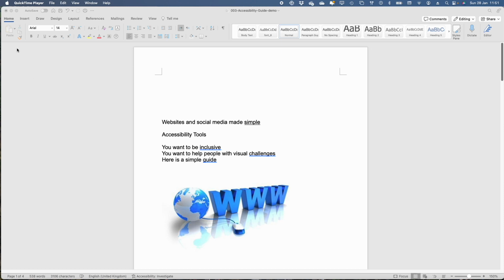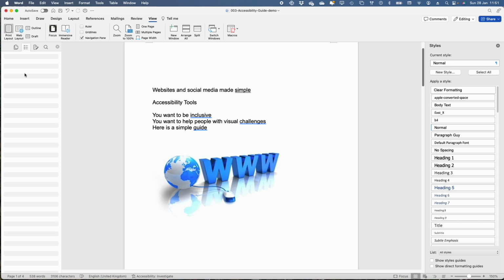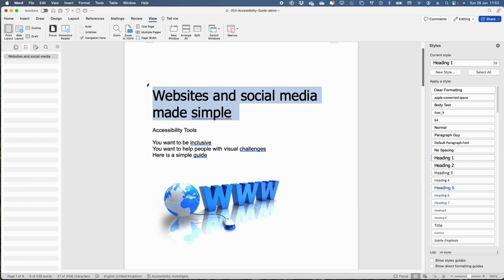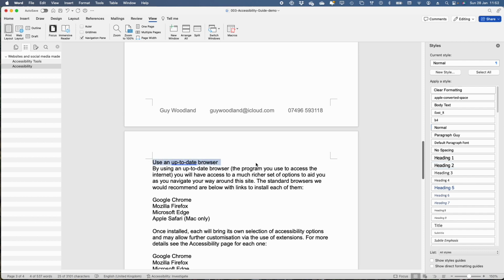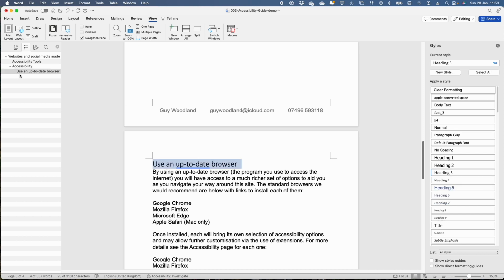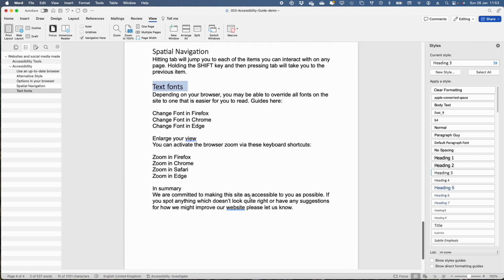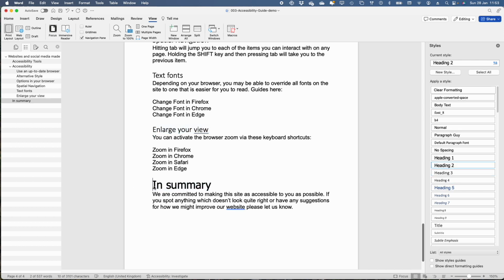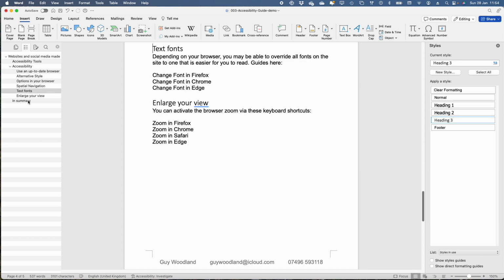Word headings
If you can use Microsoft Word and understand heading structure then you can transfer that knowledge when you build websites